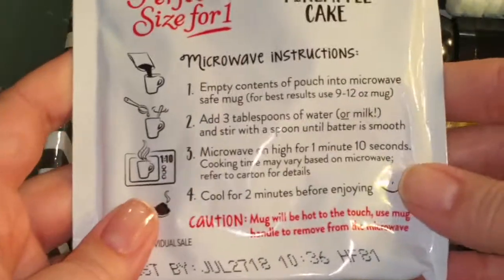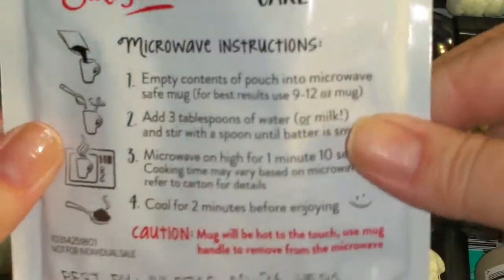I Won Guylene 325's Giveaway Thank You!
Hello,

Just a quick thank you video to Guylene 325.